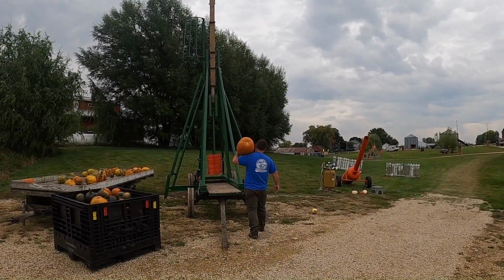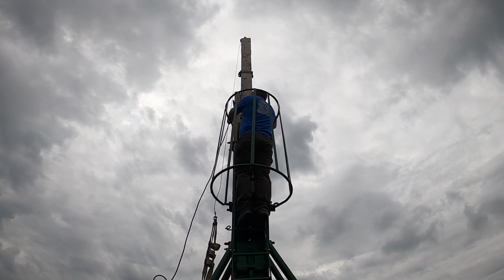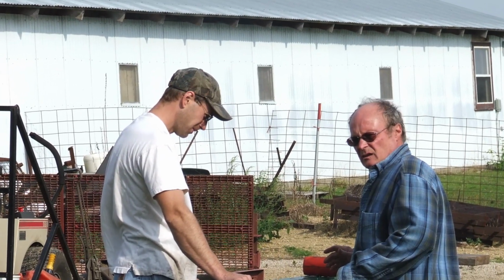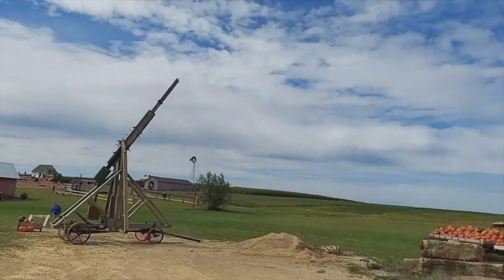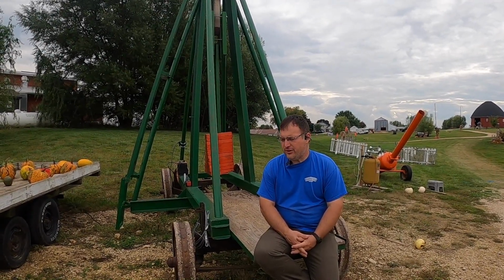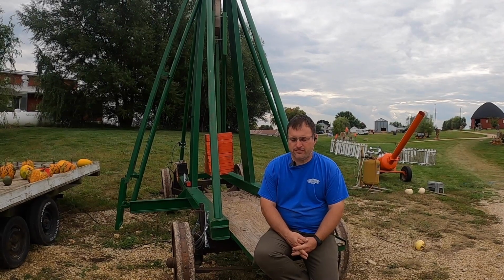"Over 1,000 Pumpkins"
In they years since Kyle built the trebuchet, he's launched over 1,000 pumpkins. But in truth, it never gets old.